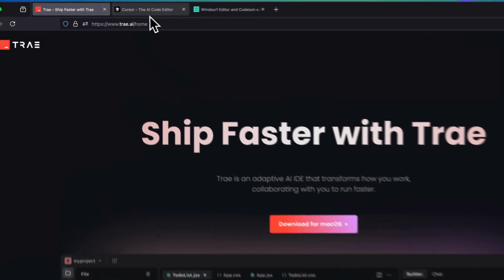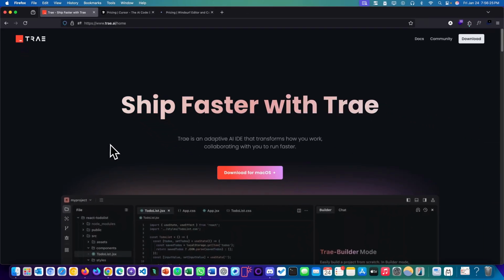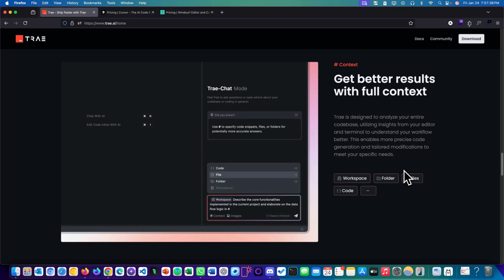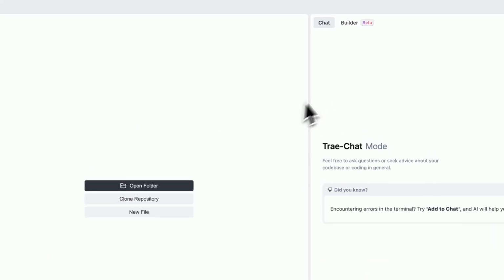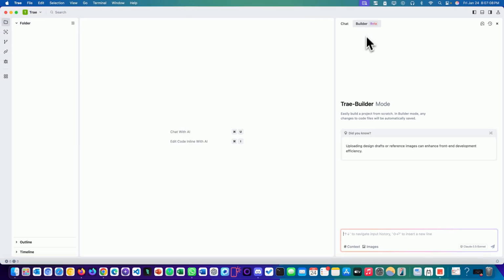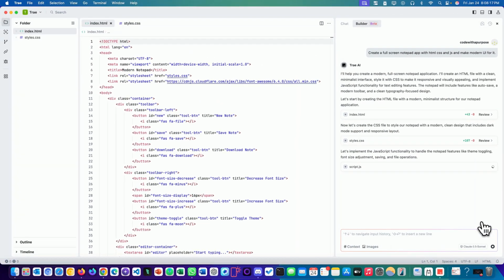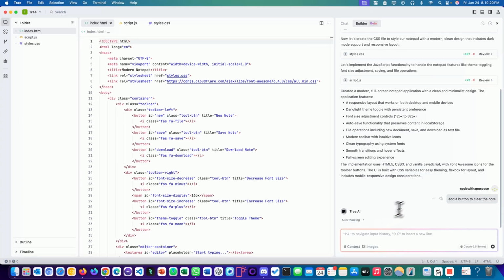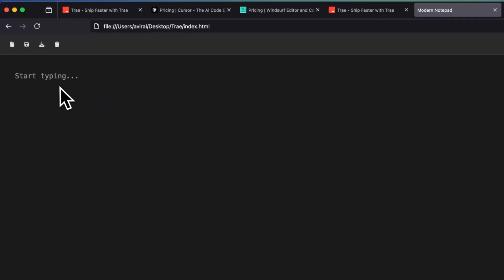Trae AI Code Editor by ByteDance (TikTok)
The Trae AI Code Editor, developed by ByteDance, introduces an intelligent solution for modern developers. With its seamless integration of AI and innovative features, Trae provides two distinct modes tailored to enhance productivity:

1. Trae-Chat Mode: An interactive assistant for answering code-related questions, offering advice, and simplifying coding complexities.
2. Trae-Builder Mode: A project-building environment where changes to code files are automatically saved, streamlining the development process.

This tool is designed to assist both novice and experienced programmers, promoting efficiency and precision in software development.